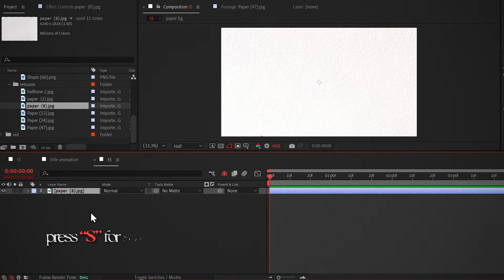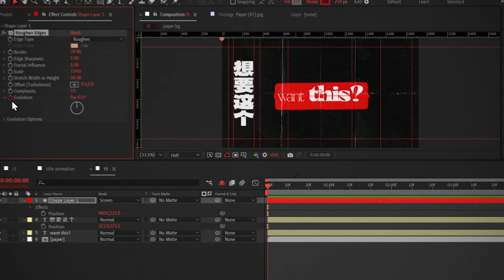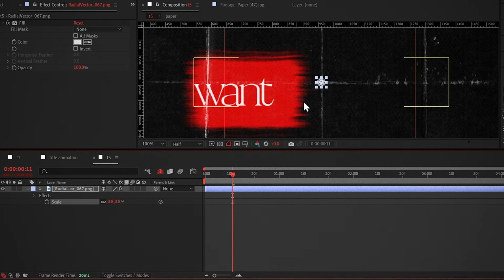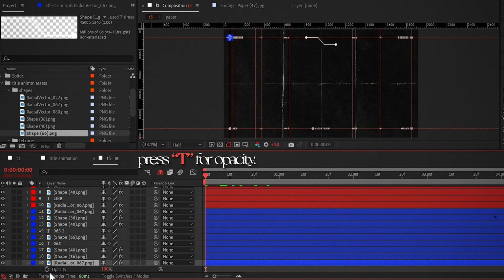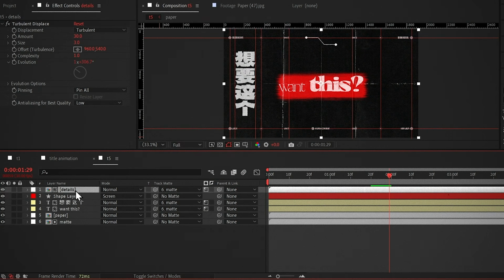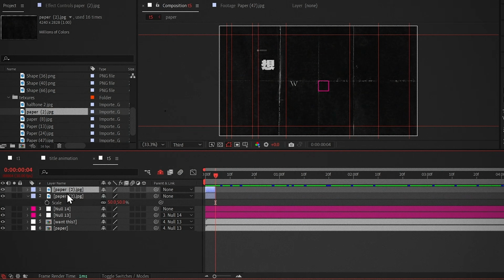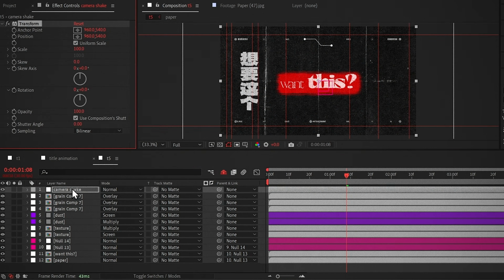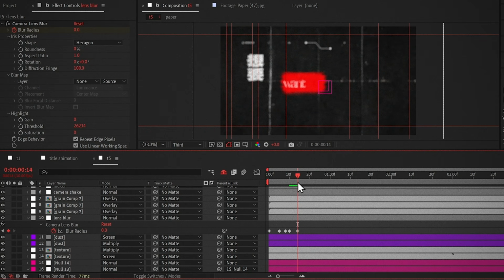Grungy Title Animation | After Effects Tutorial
➤ Chapters:
00:00 Want This?
00:08 Making BG
01:40 Texturing the Stroke
02:15 Text Animation
02:50 Stroke Animation
03:10 Tip!
03:14 Adding Shapes and Text
05:08 Animating Shapes and Text
05:55 Blending Text and Shapes
06:20 Adding Textures to Text
06:34 The Texture!
06:45 Displacement Map
07:37 Animation
08:10 Looping Texture
09:00 Dust
09:27 Grain
09:49 Camera Shake
10:10 Flicker
10:34 Vignette
10:52 Sharpen
11:01 Posterize Time
11:10 Lens Blur
11:36 Result

➤ Music used in this video:
With Some Malice By Francesco D'andrea
Beyond By Adrián Berenguer
Red Dress By Adrián Berenguer
Concerto Grosso By Will Van De Crommert